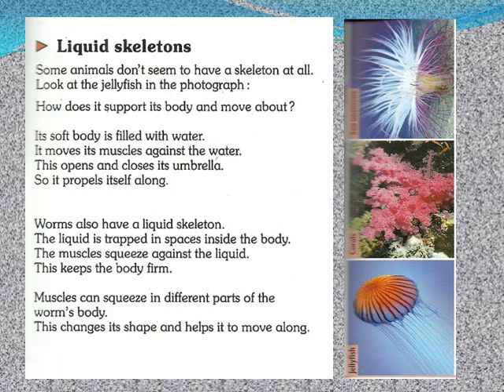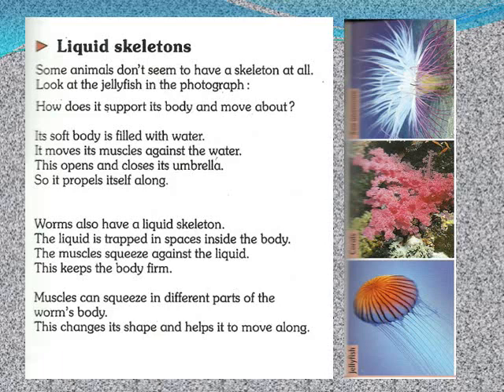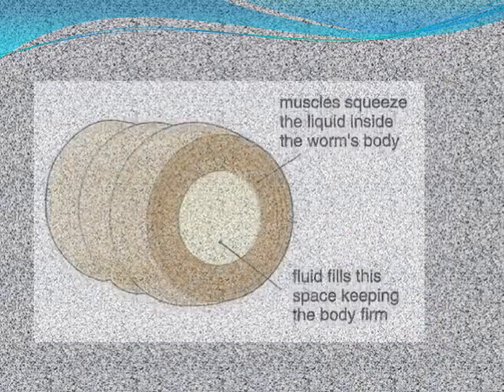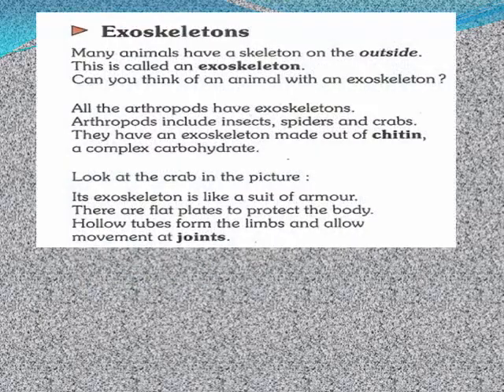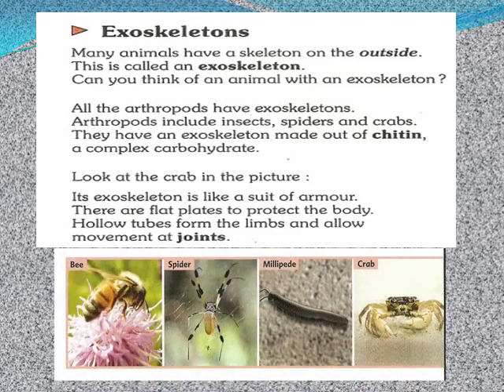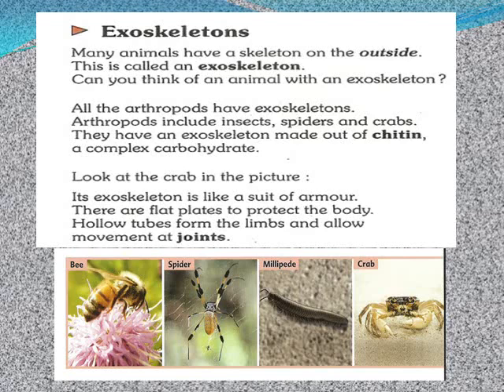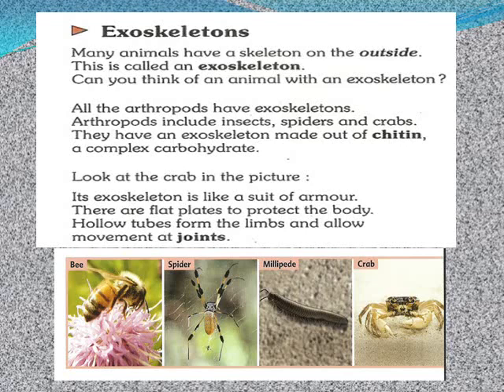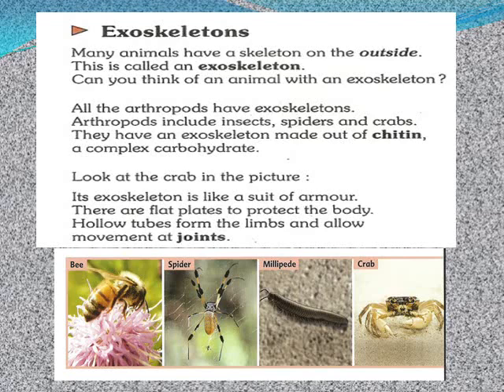grade 8 biology lesson 2mp4